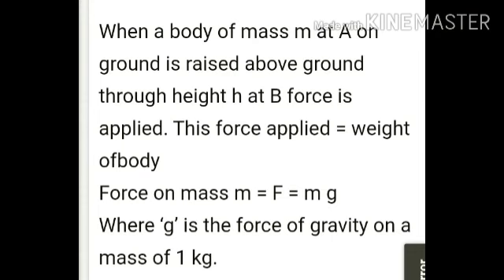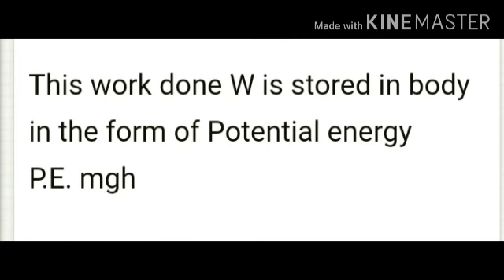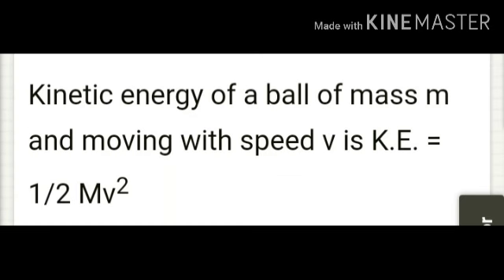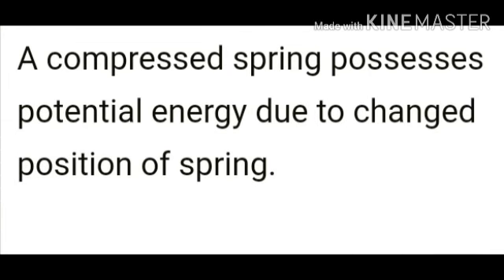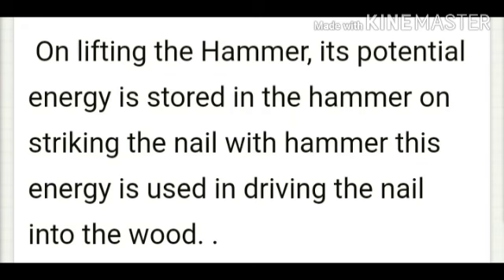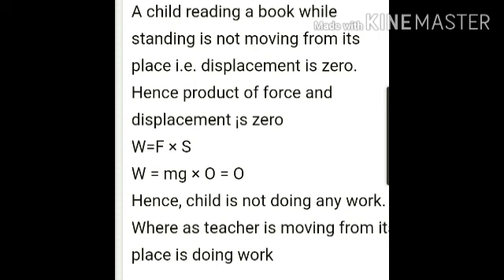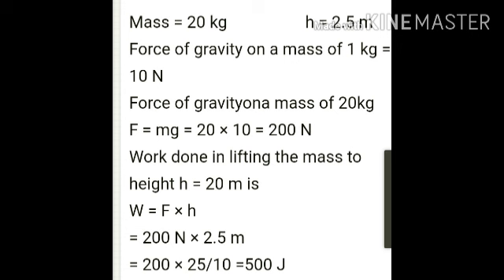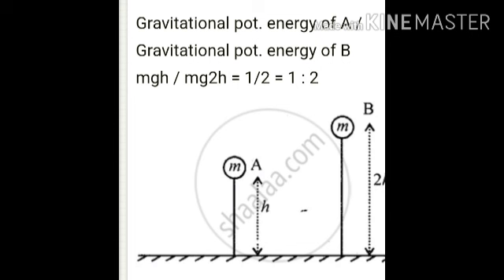Kpsg/ std8/ Physics/ Ch.4/ video8